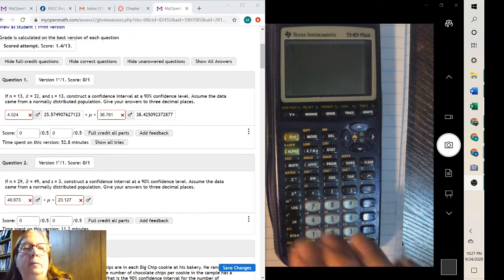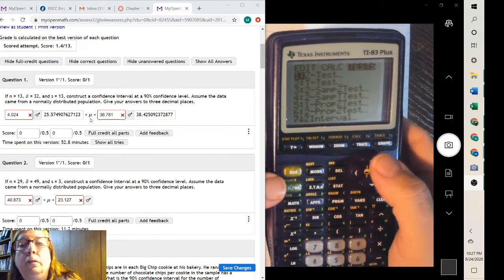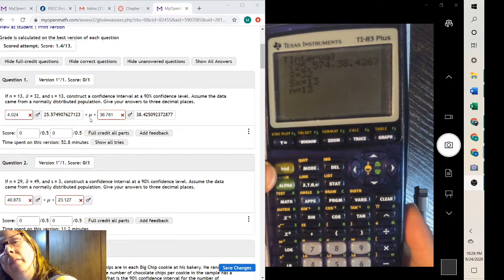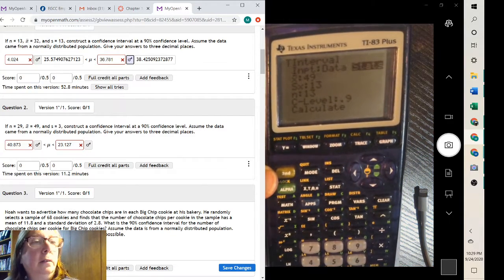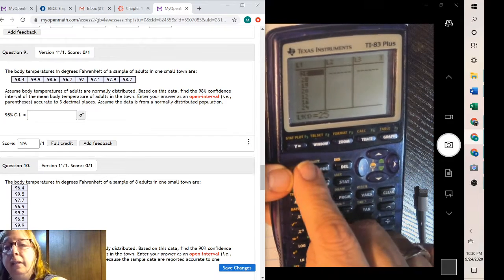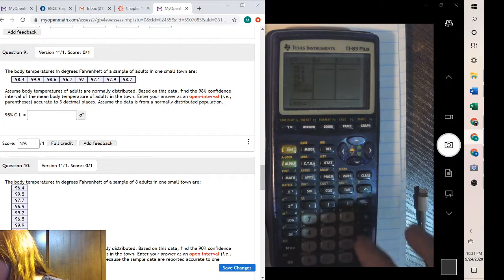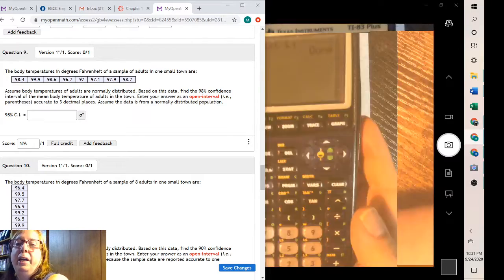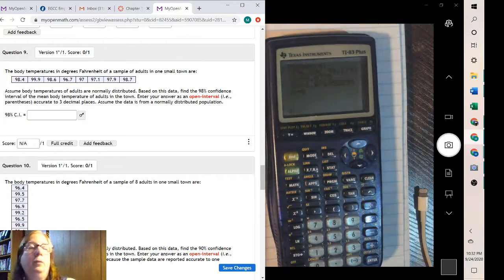Conf Interval give Stats and data